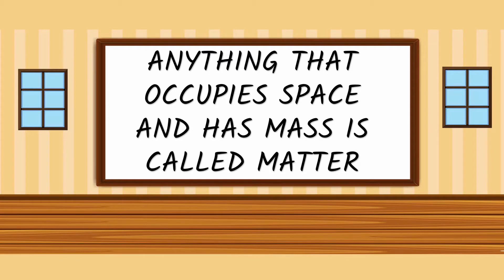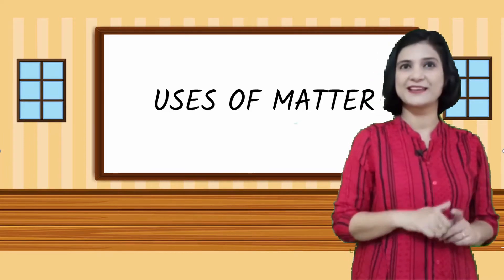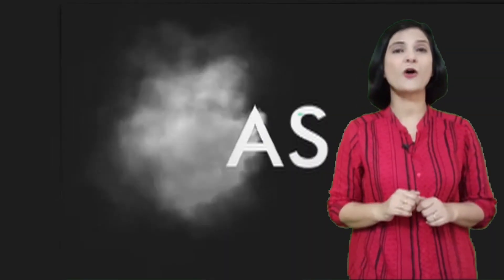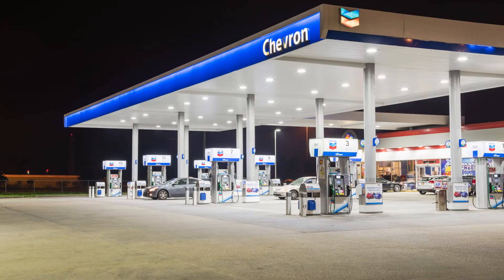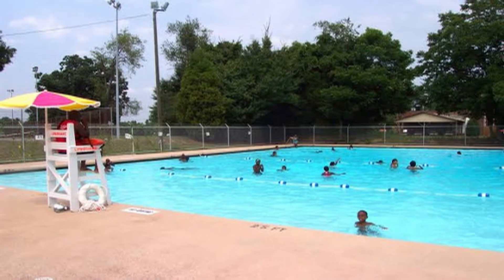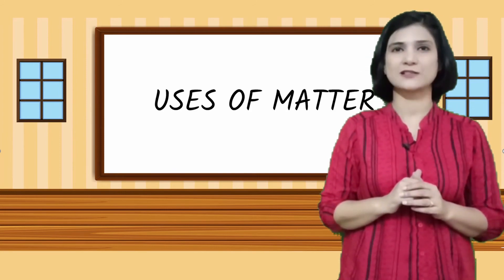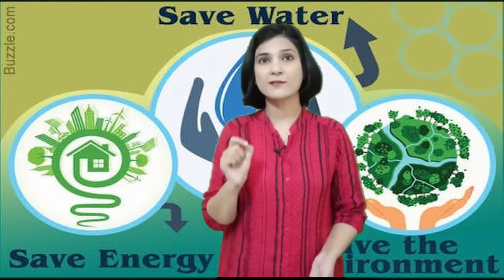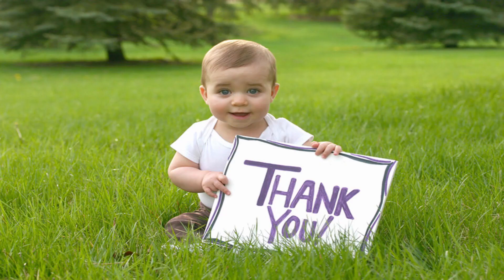States of Matter 4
Uses of Matter
Science Video for Grade 3